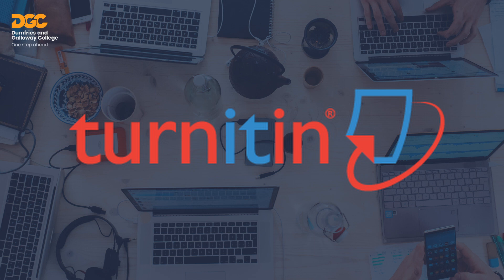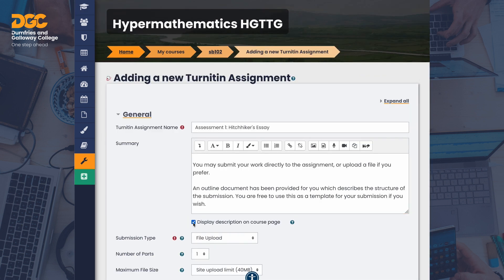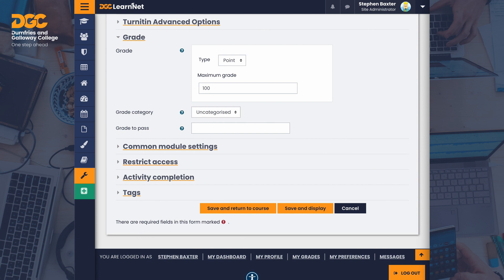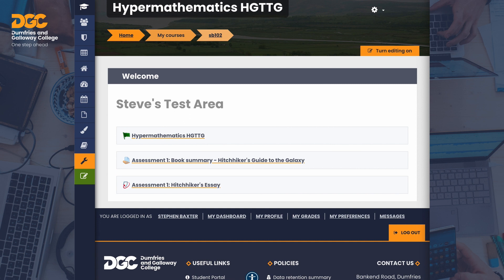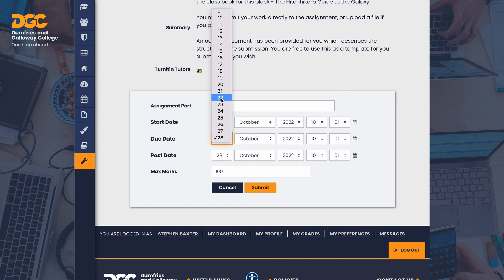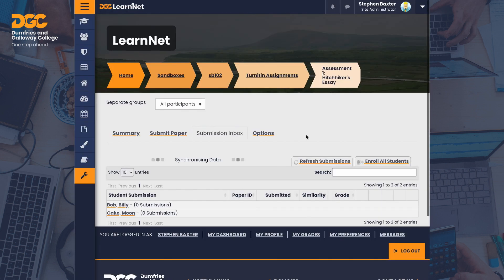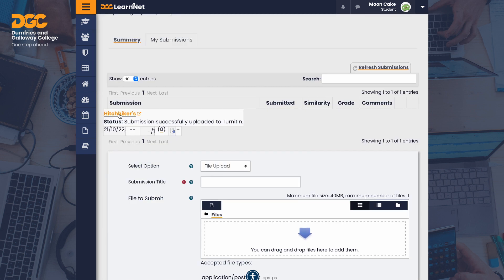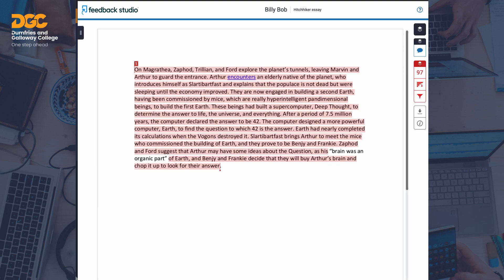Moodle Monday Turnitin Assignment part 1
This Moodle Monday video shows how to add a Turnitin assignment to your course. There is also a brief look at the Turnitin assignment from the student perspective.

Presented by Steve Baxter

CHAPTERS
00:00 Welcome
01:40 Add a Turnitin
05:20 Start, Due and Post Dates
07:19 Student View of Turnitin